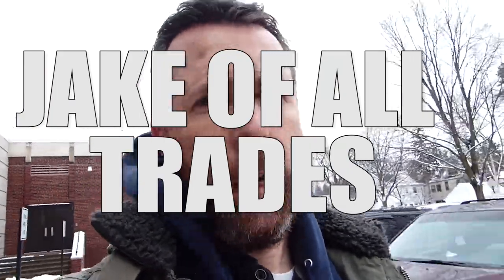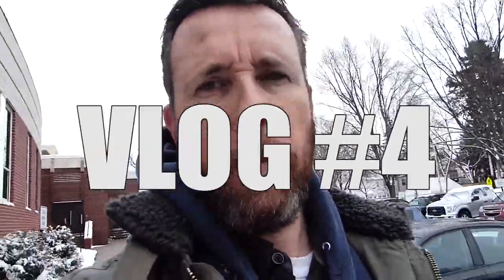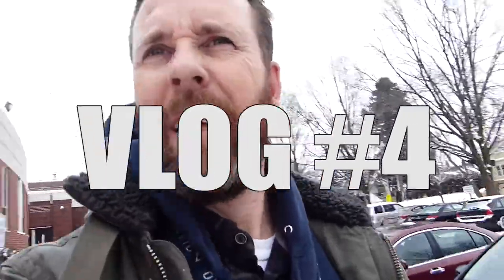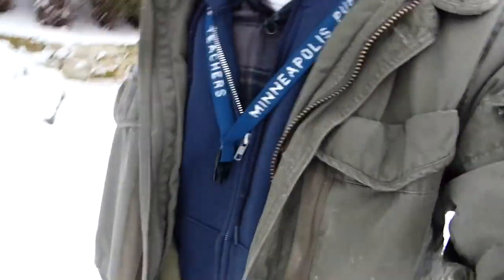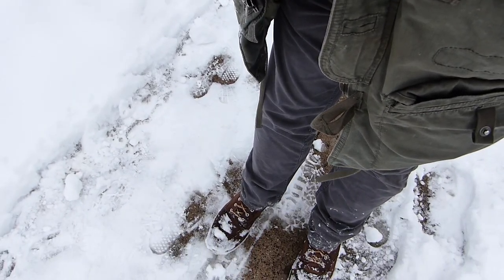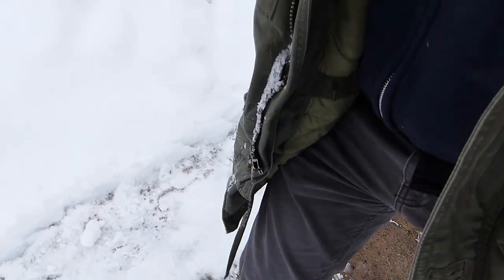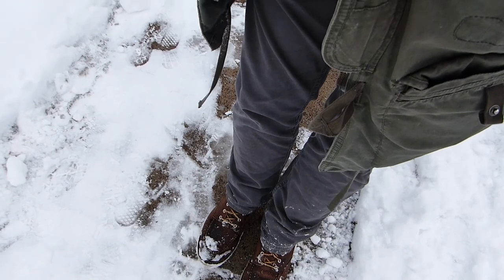vlog 4 - Challenges, Minnesota Maker Meetup and this week's top 3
This week we talk about challenges, a maker meet-up and this week’s top three.

I started on my shoe rack but have run into wood that just does not want to cooperate.   I did pick up some great reclaimed lumber from Better Futures Minnesota which I think will be perfect.

I’m thinking of putting a Minnesota maker Meetup together this spring.   Let me know if you think it’s a good Idea or would want to join in

Be sure to leave me any questions or suggestions for future VLOGS  here down below.